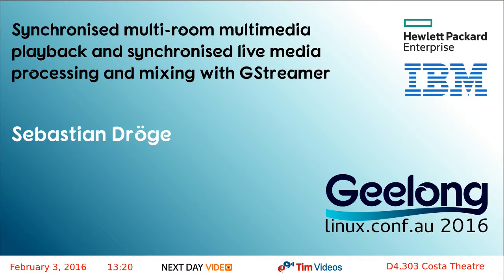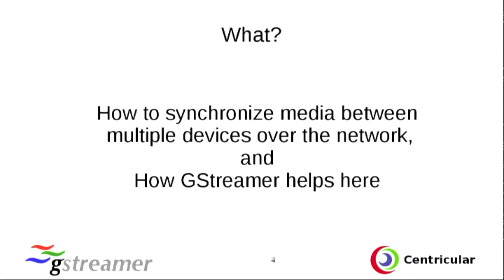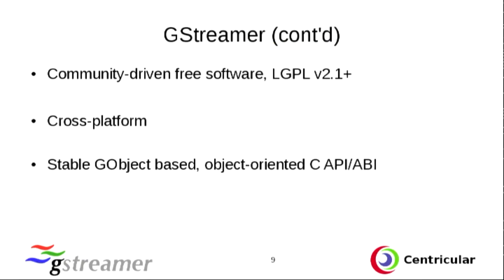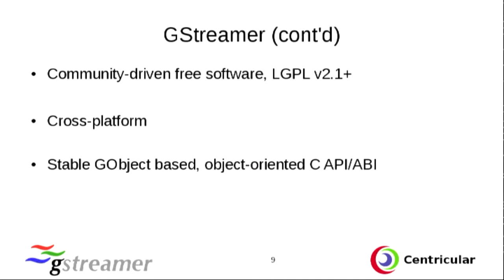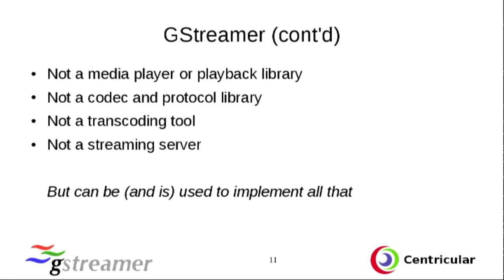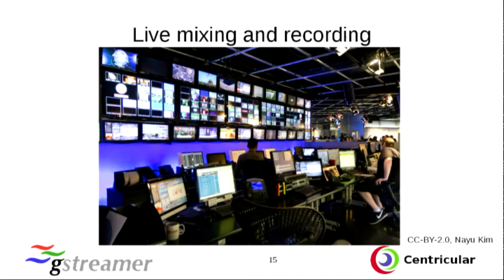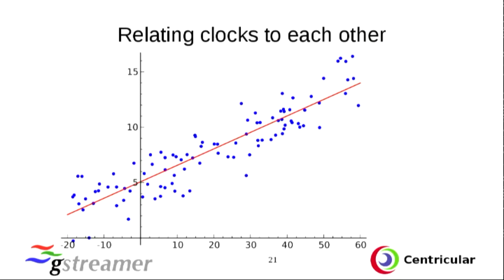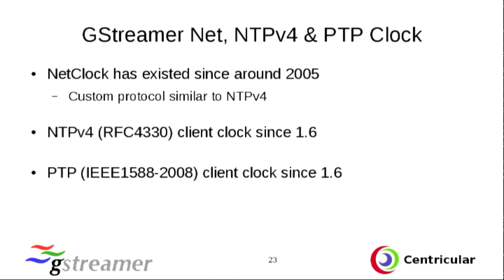Synchronised multi-room multimedia playback and synchronised live media processing and mixing with G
Sebastian Dröge
Many use cases today require synchronised multimedia handling between several,
independent devices, possibly in different rooms. These requirements arise in
consumer use cases, like multi-room playback of videos on TVs, mobile devices
and other parts of a home entertainment system, to allow the user to switch
between rooms without interrupting his multimedia experience. Similar
requirements also arise in industrial and professional use cases, for example
for building video walls as used for digital signage or control rooms, or for
distributed live media processing and mixing in professional media production
and editing scenarios.

In this talk we will discuss how the flexibility of the GStreamer multimedia
framework allows to implement these use cases, and which features are already
provided to make it very simple to develop such applications. We will briefly
introduce what GStreamer is and how data flow handling and synchronisation
works. After this we will discuss how various open standards like RTP/RTSP and
PTP or NTP can be leveraged to implement these use cases, while providing
interoperability with other solutions. We will discuss how these are
integrated into GStreamer and which challenges exist.

GStreamer is a Free Software multimedia framework, based on the concept of
media processing pipelines. Pipelines in GStreamer are built from small,
composable components, like codecs, filters, sources (inputs) and sinks
(outputs). These components are combined to bigger, more complex building
blocks doing more high-level tasks. GStreamer is nowadays used in many areas,
from phones and desktop applications to TVs and airplanes.